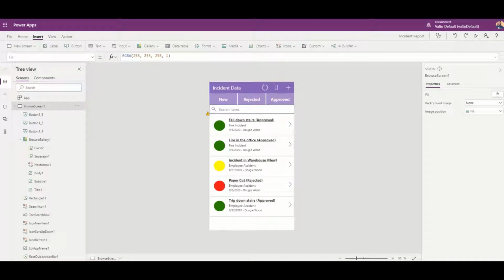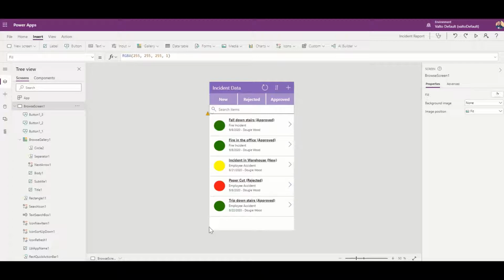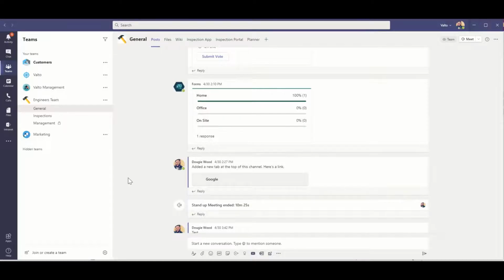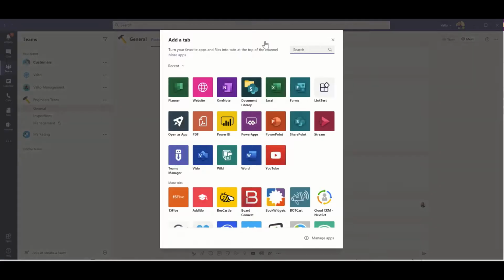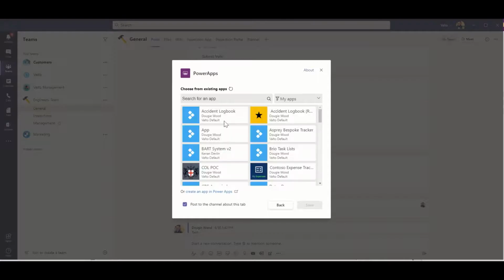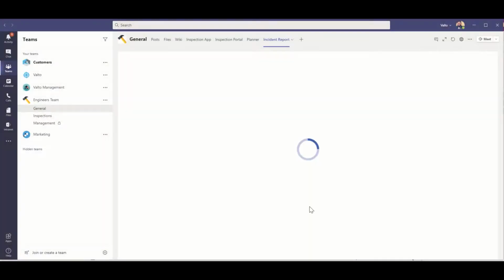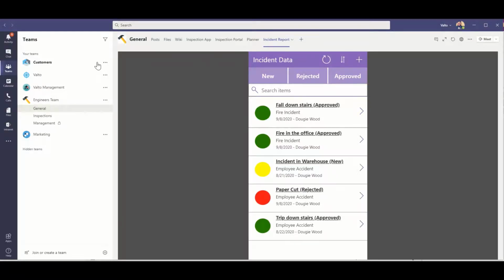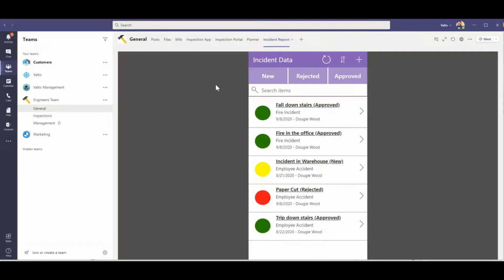Microsoft PowerApps: How to Embed a PowerApp into a Microsoft Teams Tab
In this final episode of the series we show you how to embed the Microsoft Canvas Power App that we created into Microsoft Teams as a Tab.

Having your PowerApp accessible within your Microsoft 365 Team will make it easier to access on any device. It speeds up the process of your team accessing and submitting forms through the mobile application.